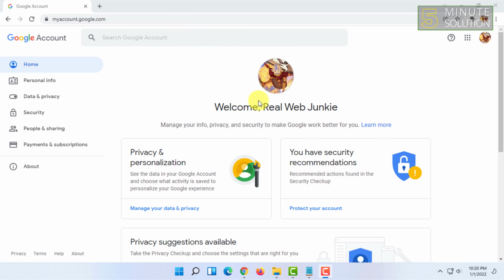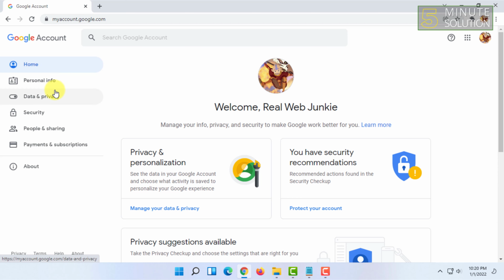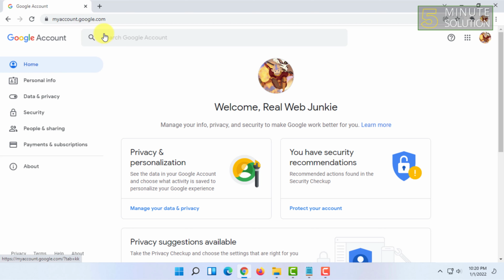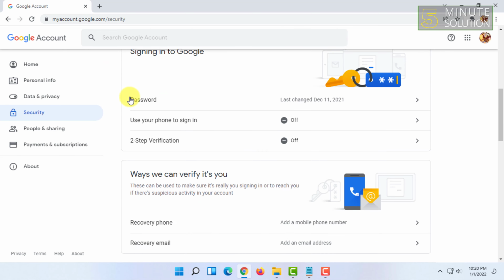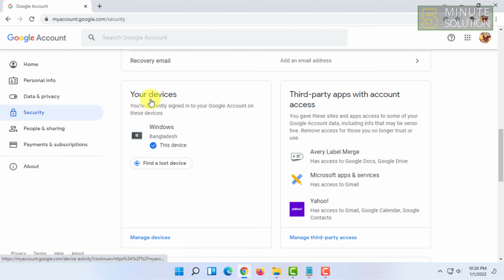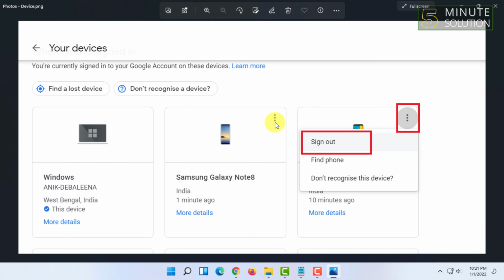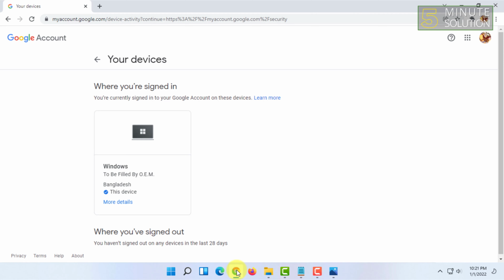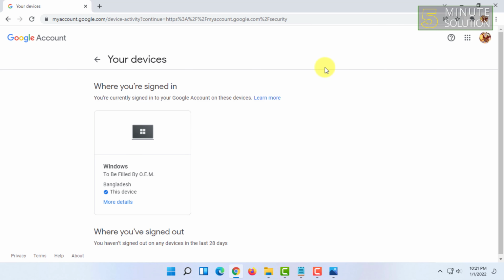How To Remove Google Account From All Devices 2024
Remove computers & devices from your trusted list
Open your Google Account. You might need to sign in.
Under "Security," select Signing in to Google.
Choose 2-Step Verification.
Under "Devices you trust," select Revoke all.

▼ Related Keywords ▼